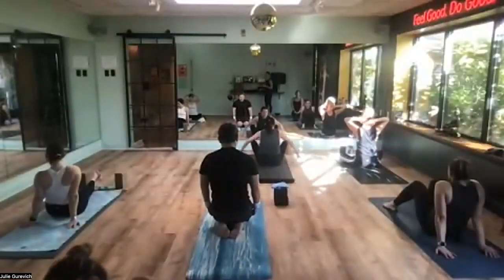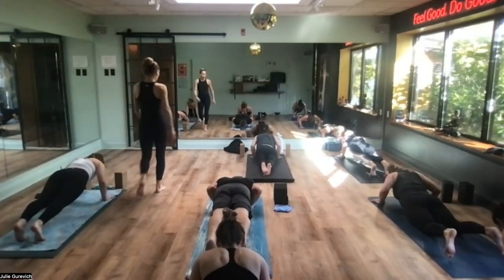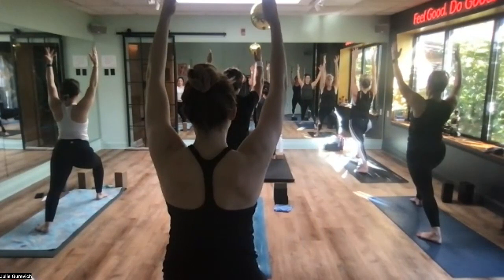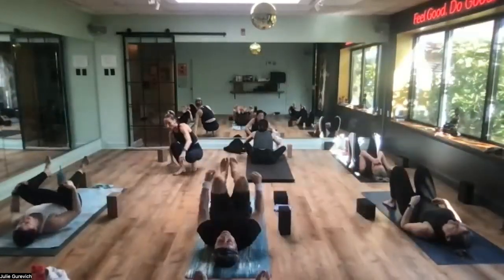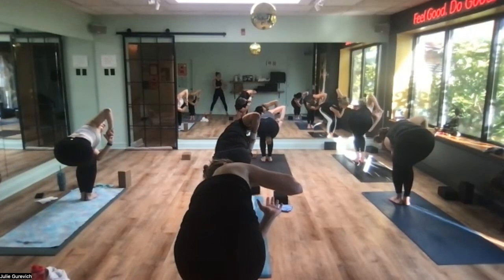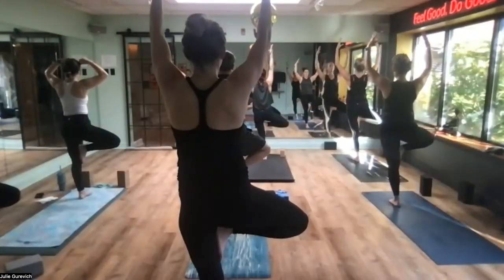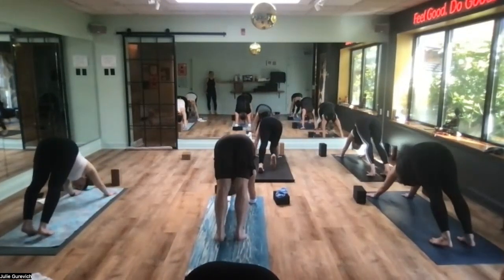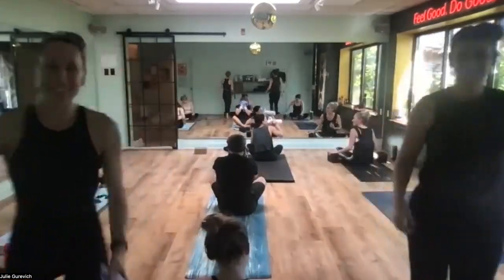Bonus Class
Taught an extra class this week- so enjoy this bonus class. It's well rounded and very grounding. Music was chill too: